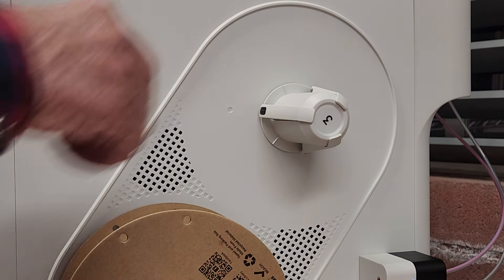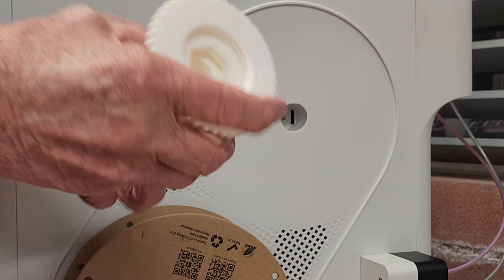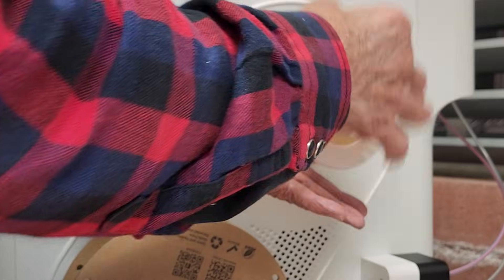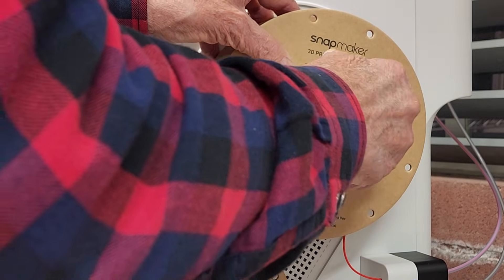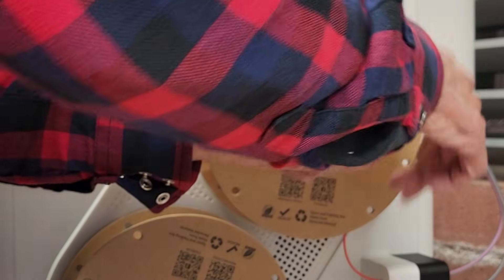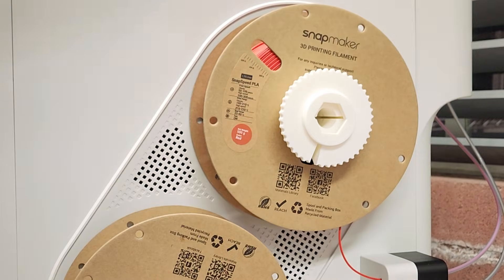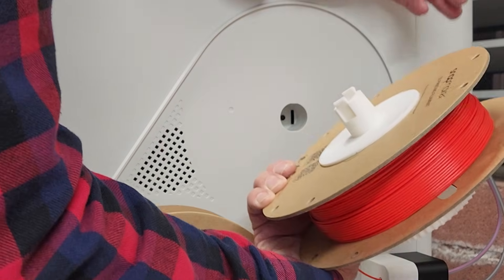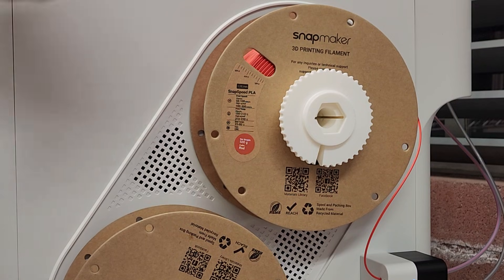Snapmaker U1 Wide Range Filament Spool Holder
This unit replaces the stock Filament spool holders, allowing any .5 or 1 KG spool to fit. It accepts as small as 44MM and as large as 83MM on request it can go up to 88MM but I have never seen a spool anywhere near that big. Print time is less than 5 hours, no support needed. I have also designed it with a high tension, or low tension retaining clip.